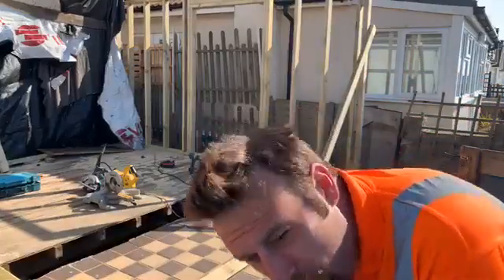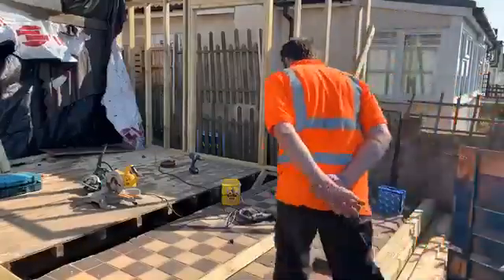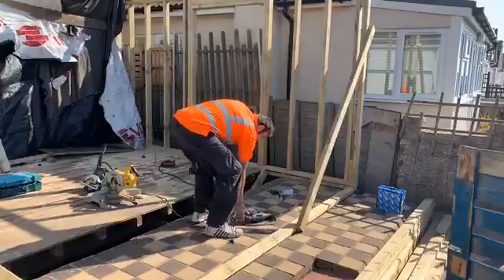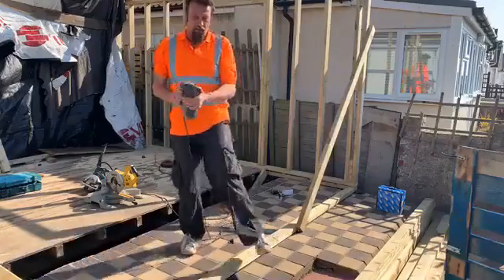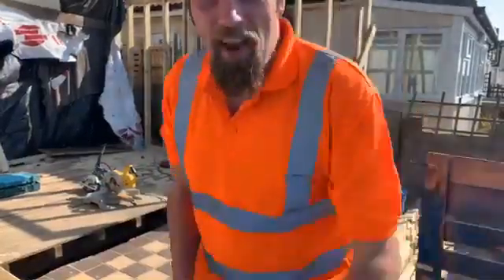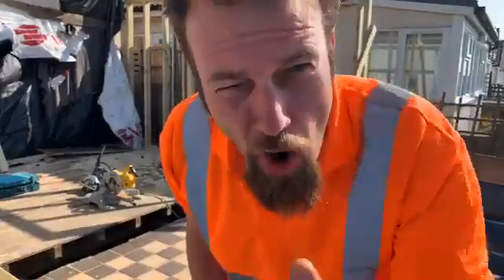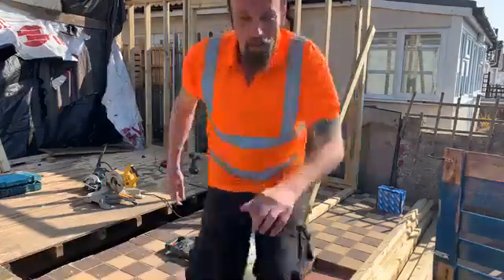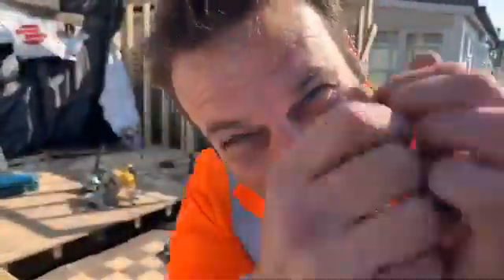jaywick sands last original seafront building upgrade part 27